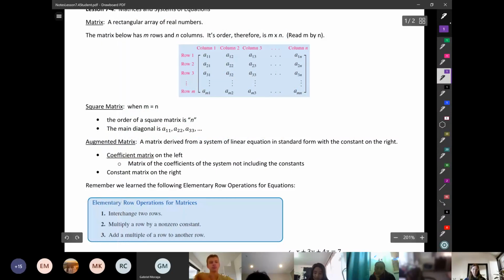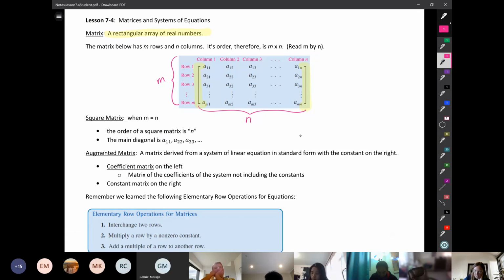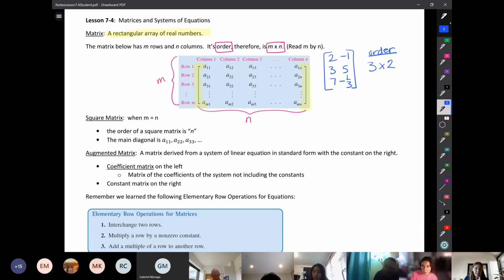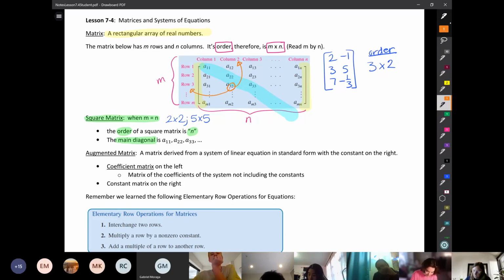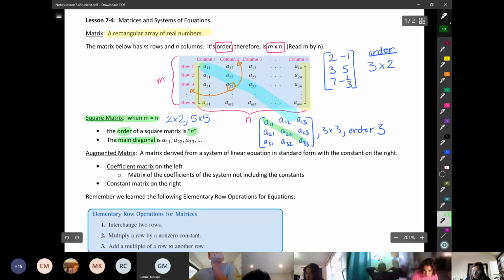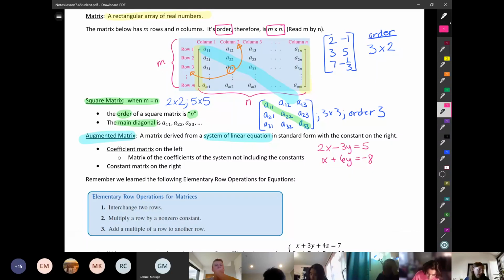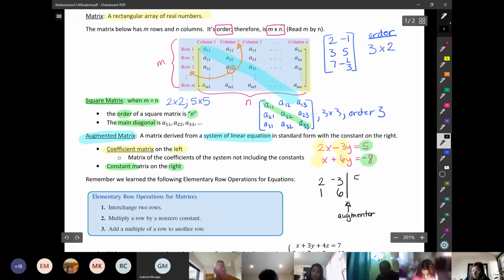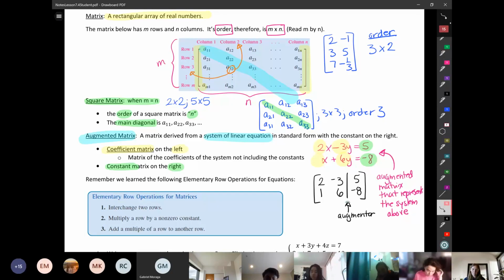PCH: Lesson 7.4 Intro: Terms, Vocab, and Notation